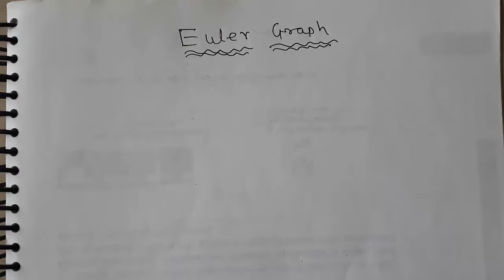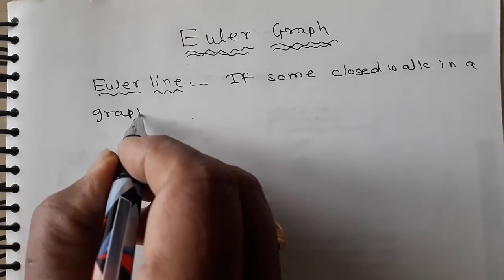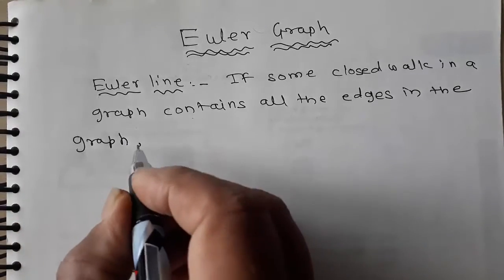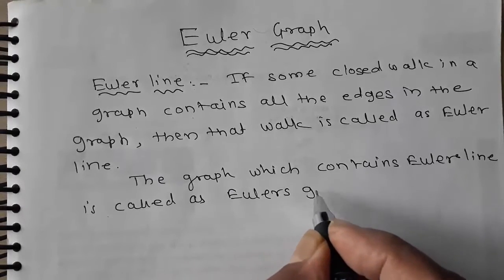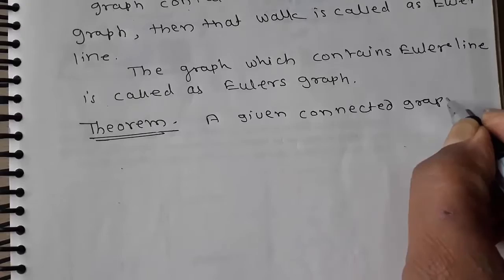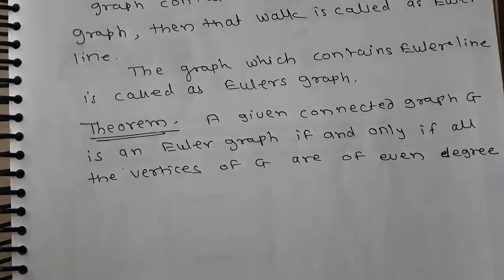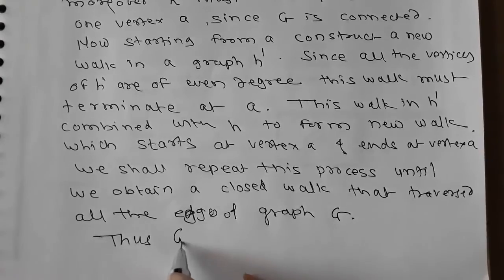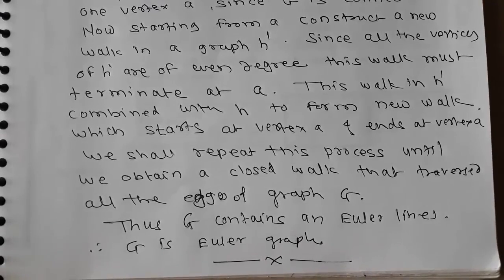S.Y. B.Sc.(Mathematics) |Sem-III |MT232 (B) :Graph Theory| Dr.Dinkar P Patil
Lecture 9 ,
Chapter 2 Path and Circuits,
Topic Euler graph.
This video explains Euler graph